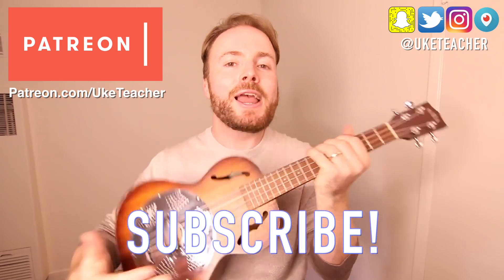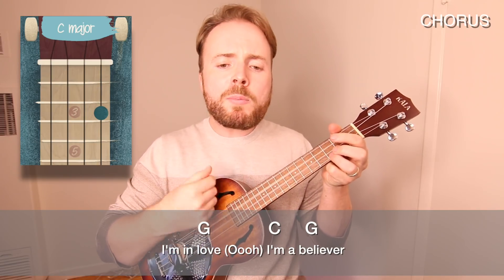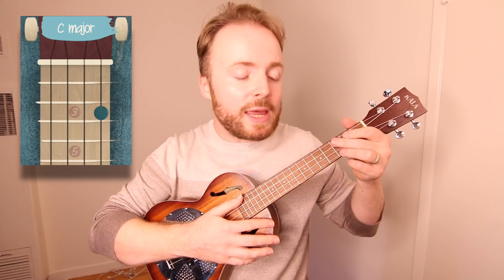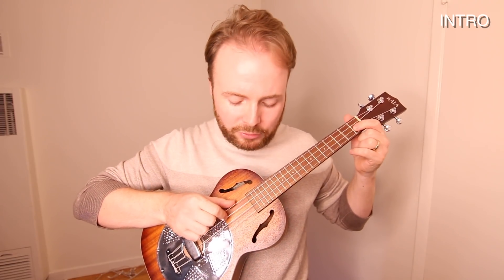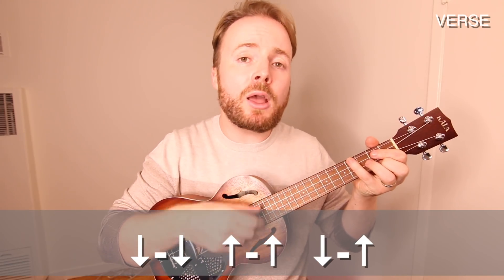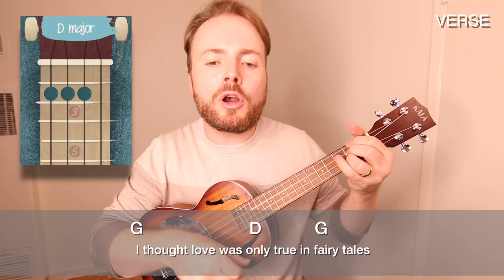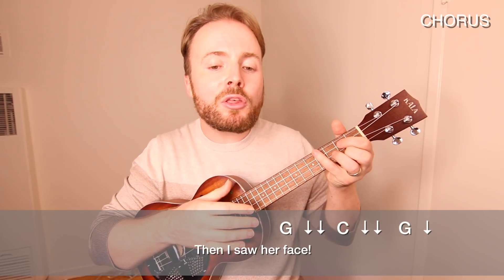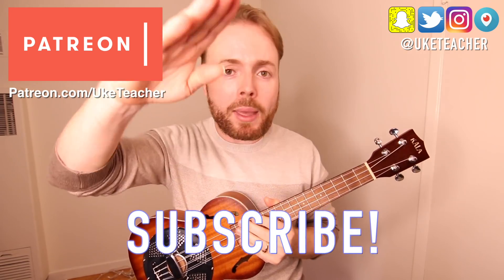How to play I'M A BELIEVER by The Monkees (SMASHMOUTH MEME!)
Here's an easy, fun ukulele tutorial for how to play I'm A Believer by The Monkees! Also covered by SmashMouth, Reeves & Mortimer, EMF and in many a MEME!
Amazon Store

for an official GRAB YOUR UKE t-shirt!

Plus I'll follow you back on Twitter and Instagram!

WRITE TO ME! I'll write back!
John "The Ukulele Teacher" Atkins
Los Angeles
USA

The Ukulele Teacher provides the best free ukulele lessons anywhere on the internet!